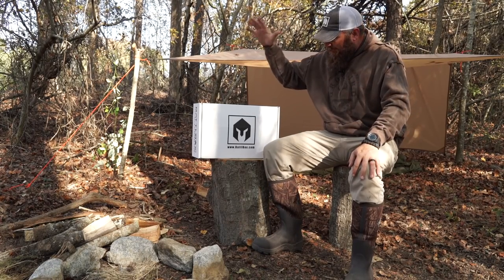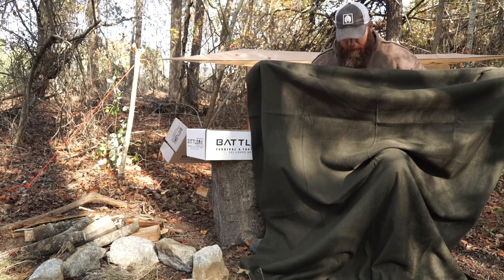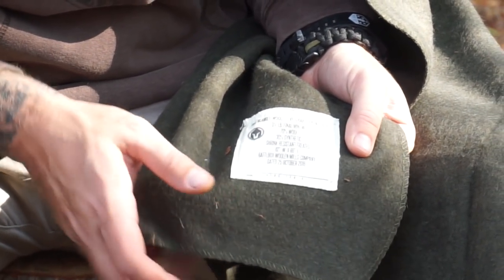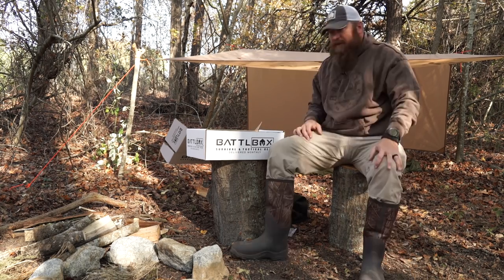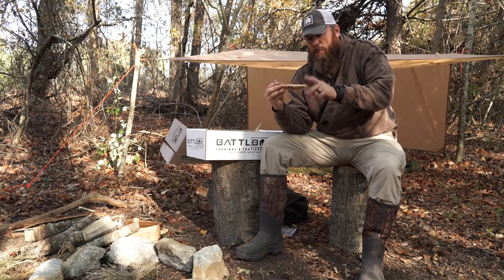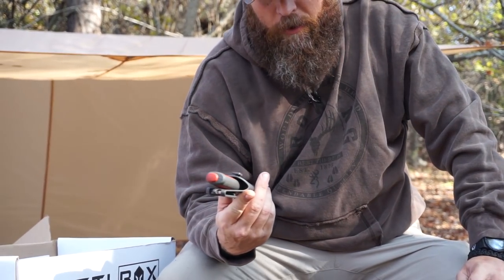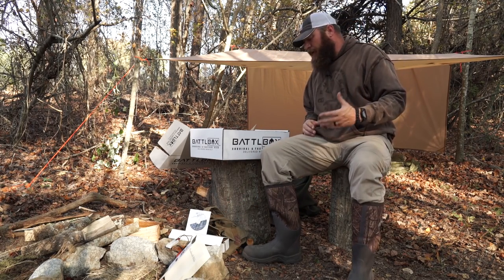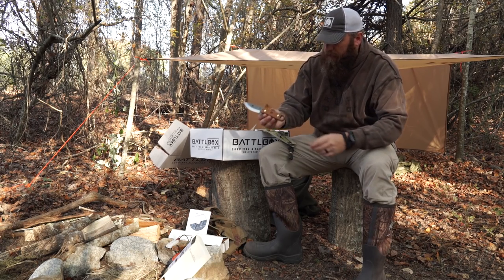BATTLBOX MISSION 22 BREAKDOWN The Bushcraftsman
This is the breakdown of Mission 22 of BattlBox with CURRIN1776.
The Buscraftsman.